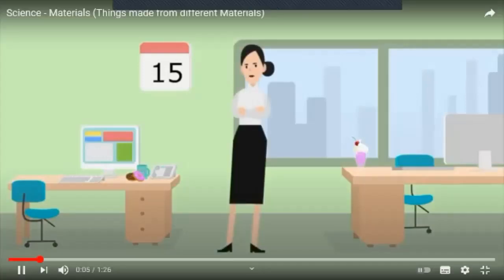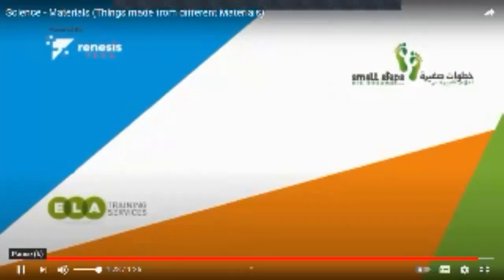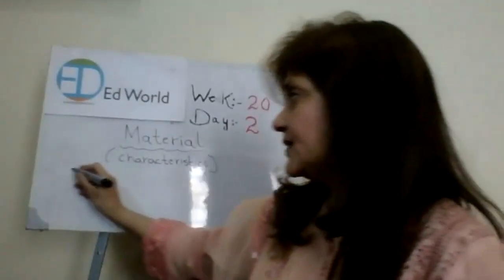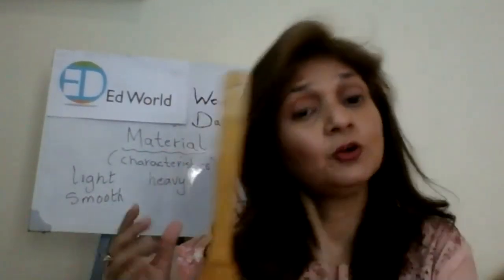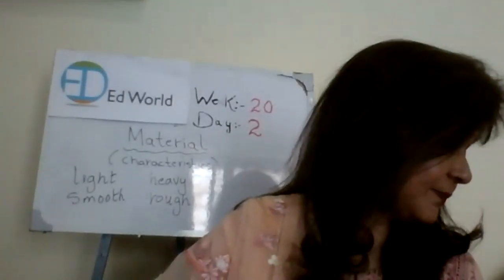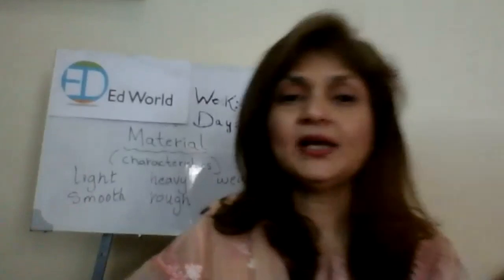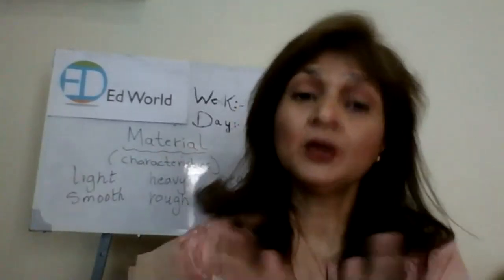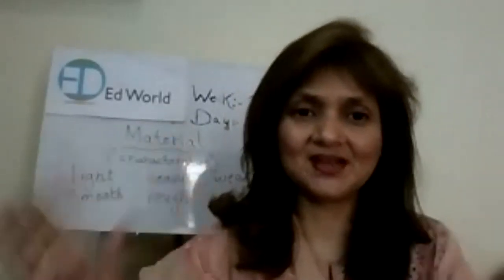Science - Materials characteristics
Week 20 - Day 2 - Grade 1 - Science - Ed World  -  Materials  characteristics